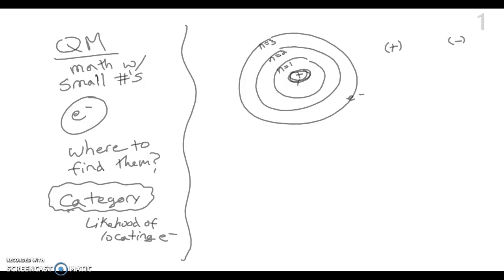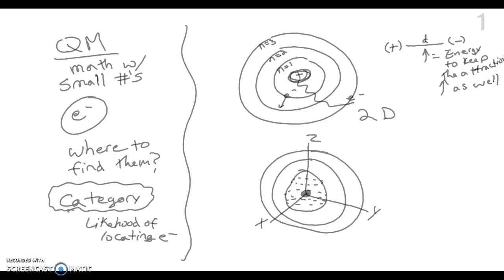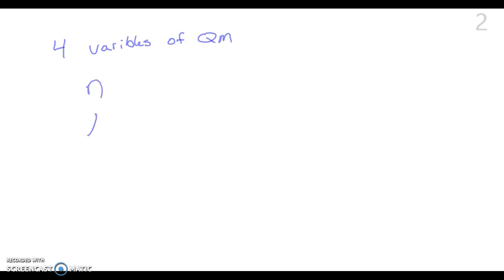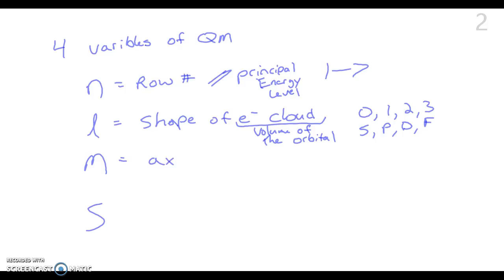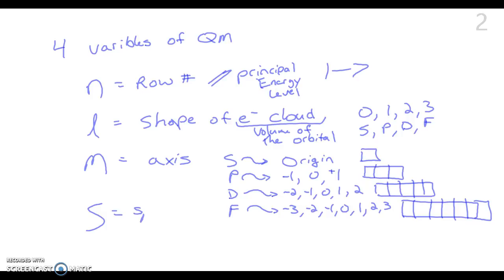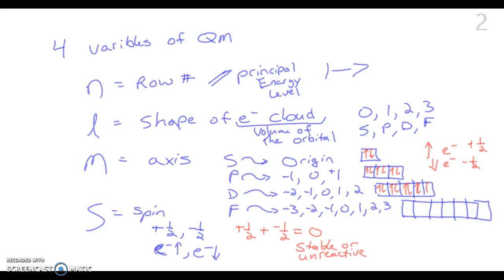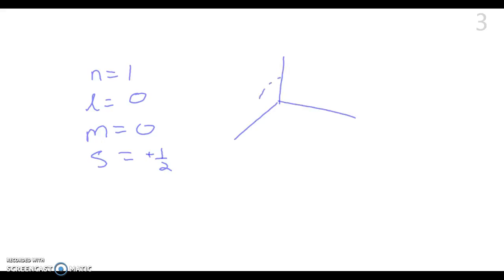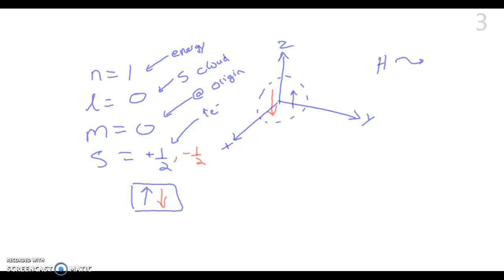electron orbitals part 1